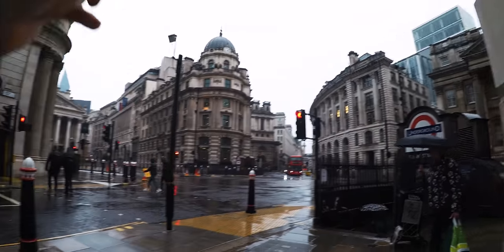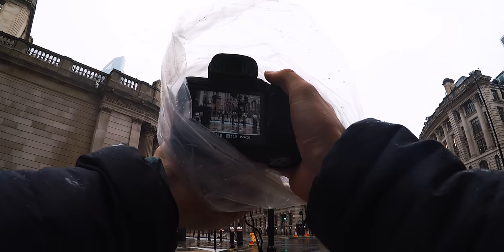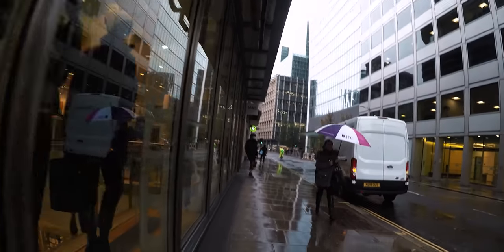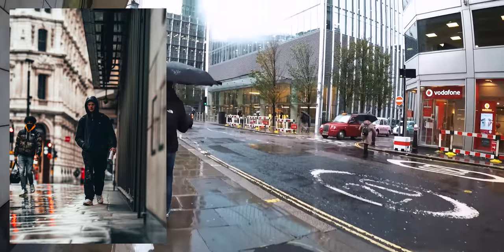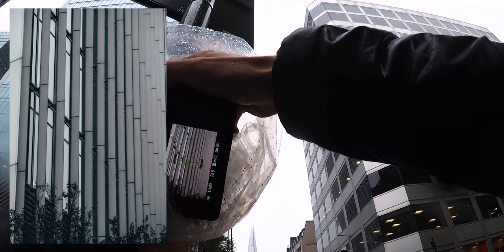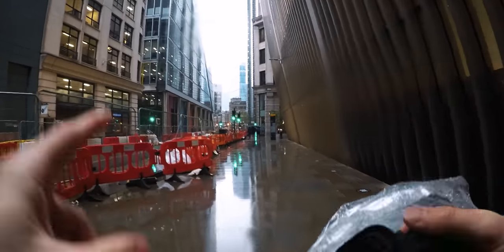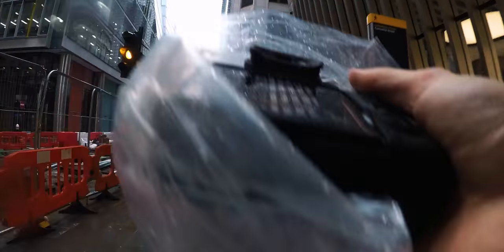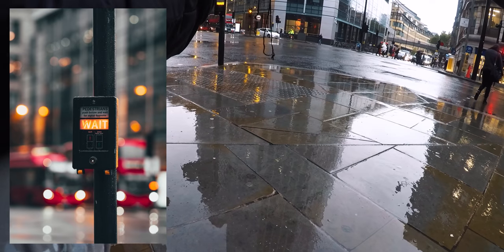EXTREME RAIN Street Photography POV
SIGMA 135mm1.8

MY MAIN GEAR :
Sony a7rii
Sony a7iii
Zeiss Batis 18mm F2.8
Zeiss Batis 25mm F2
Sigma 85mm F1.4
Sigma 50mm F1.4
Sigma 14 - 24mm F2.8

My Other Equipment :
AMAZING ND FILTER
Drone : DJI MAVIC PRO
GoPro Hero 5
Osmo Action
Aputure AL-M9 LED mini
Zecti 40cm Carbon Fiber Slider
Atomos Shinobi 5 Inch Monitor
WEEBILL S Gimbal
Manfrotto PIXI Mini Tripod
Samsung 32-Inch LED Monitor
Razer Deathadder Elite Mouse
Razer Cynosa Chroma
Razer Goliathus Chroma
Nanoleaf Aurora Rhythm
Falcon Eyes 48W FlapJack
Manfrotto Mini Tripod
LCD Screen Sunhood
NiceyRig Top Handle
Light Tent
Lazy Susan

Mic:
Rode VideoMic Pro Plus

Lighting:
Godox SL-60W
Godox 90cm Octagon Diffuser
Nanlite 6C RGB Tube